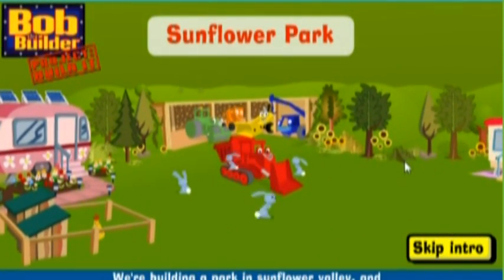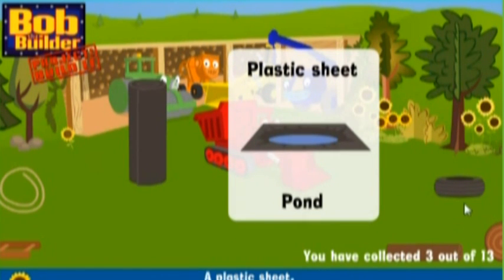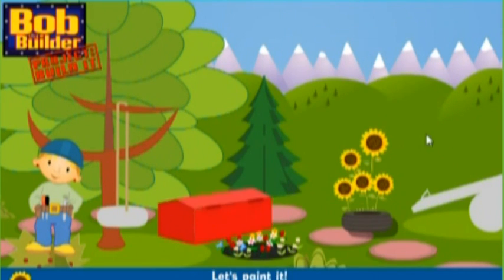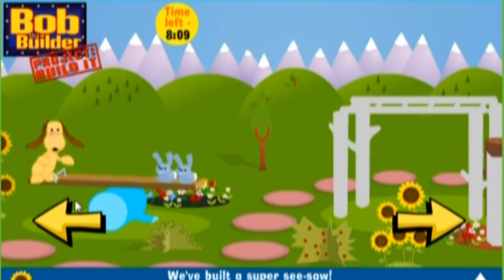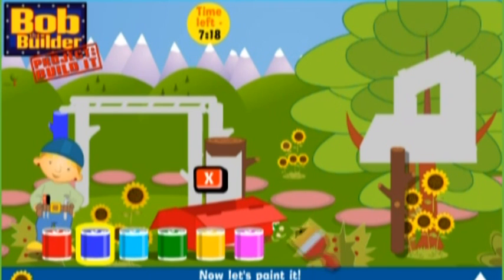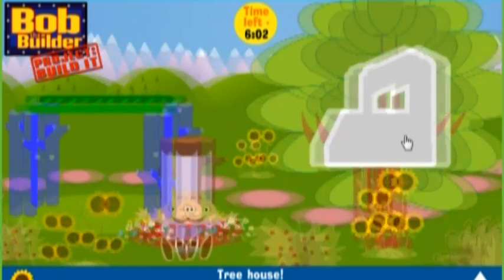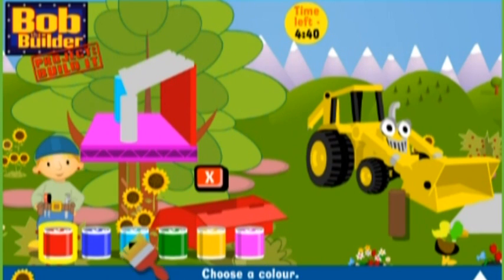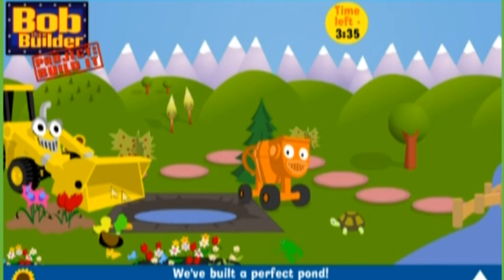Lets play bob the builder for my brother...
Hi this is only my second video and i made this because this is one of the games that my lovely brother and dad struggle to find on youtube.I love you Rio!b xxxx best brother in the world! xxxxx